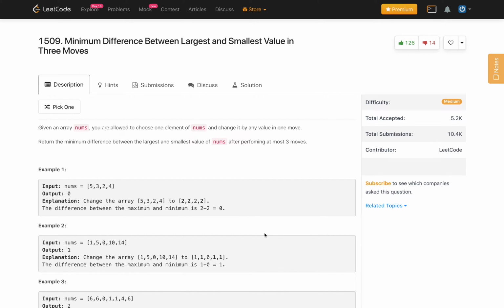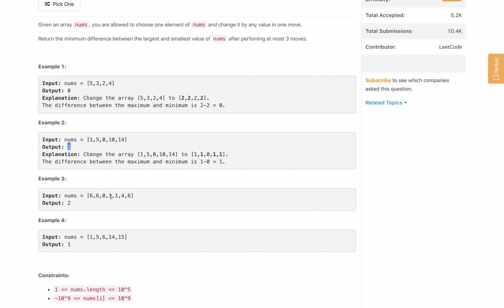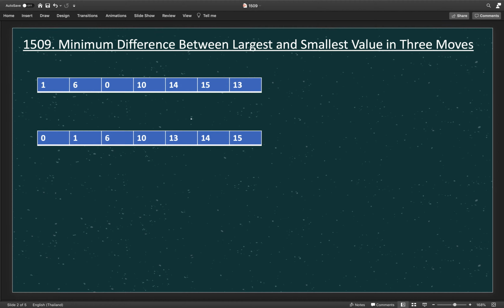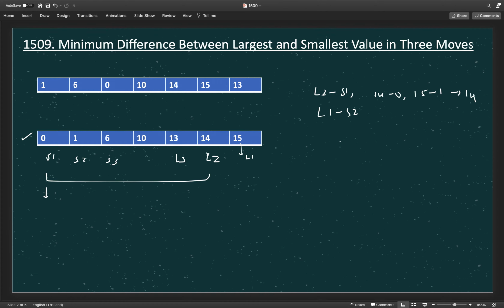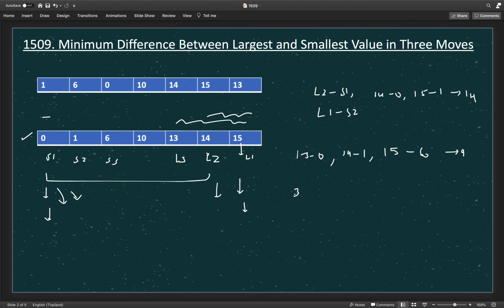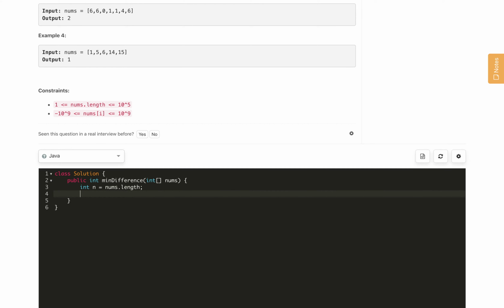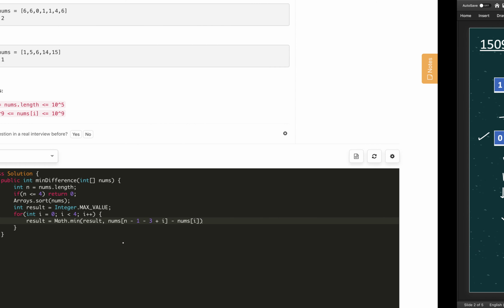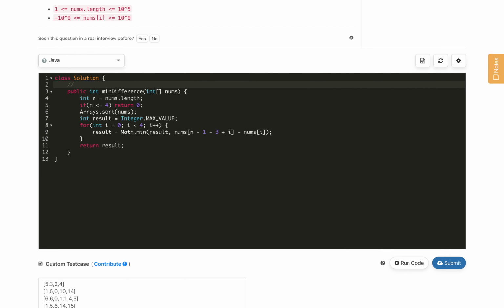minimum difference between largest and smallest value in three moves leetcode | leetcode 1509